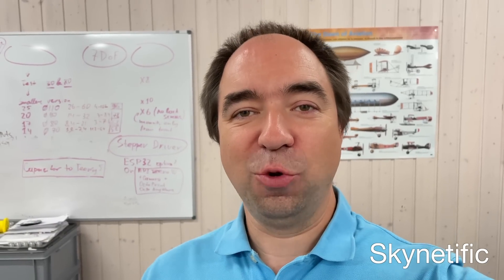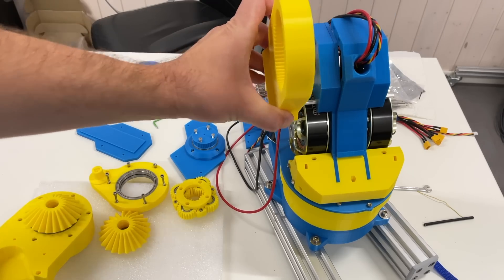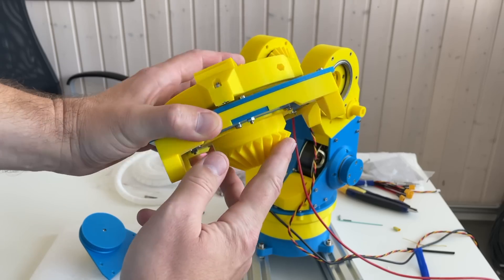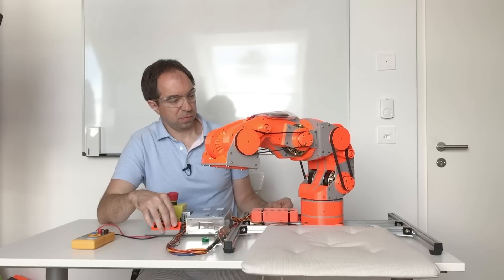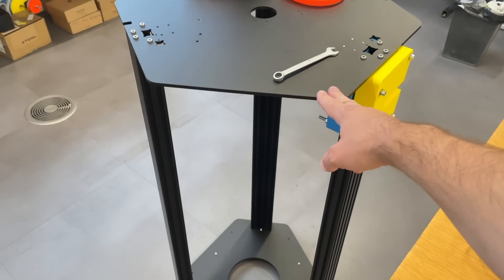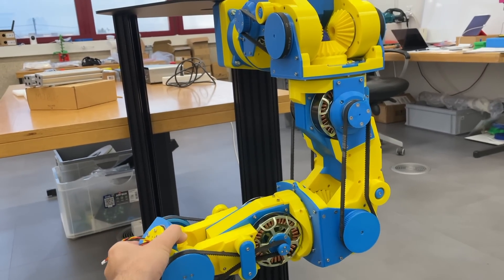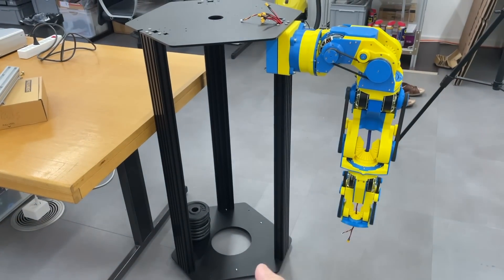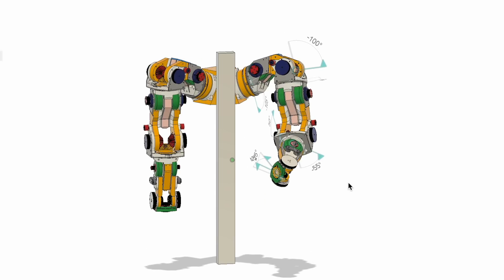Building Humanoid Robot Arm (part 2)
I have finished the build of the affordable 3D printed robot arm. It has 7DoF, brushless motors and quasi direct drive actuation on all axis. It is highly back-drivable. The size of this arm is similar to the human size,  thus it should be great arm for the humanoid robot. So should we build a humanoid with it?

Special thanks to my special supporters Cam Smith and Jack Wright!